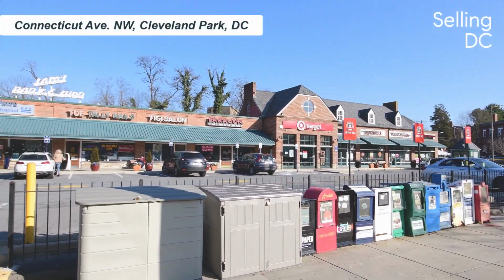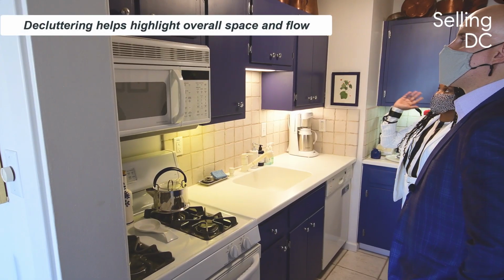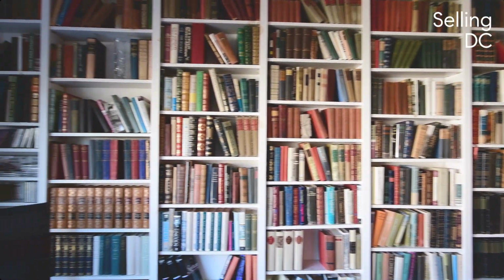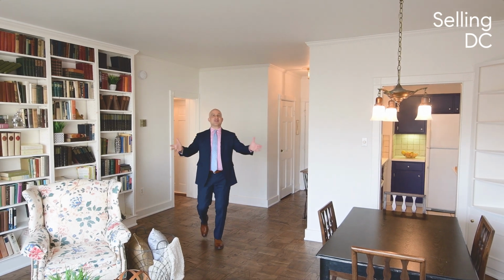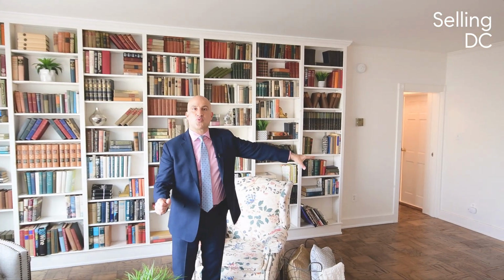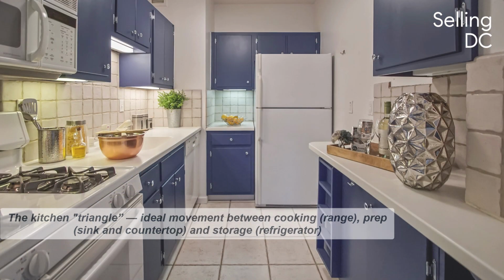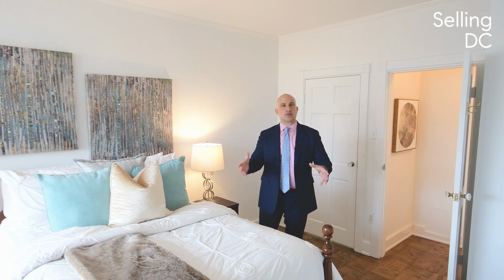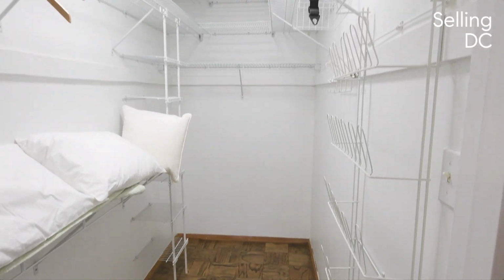Ready? Set? Sold! a Cleveland Park DC Charmer, Selling DC, Season 3, Episode 52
Join us as we prep and makeover a beautiful, classic condo in Cleveland Park, DC.

Don’t miss new full feature episodes of Selling DC every week!

Would you like help with house and home? You can reach J.P directly at:

Compass Real Estate
1232 31st Street, NW

Looking for a real estate agent in your city? We have a network of top producing agents around the country.

The views, thoughts, and opinions expressed in videos and text belong solely to those expressing the opinions, and not necessarily to J.P. Montalvan, his employers, organizations, committees or other groups or individuals. All information on the videos and this site is deemed reliable but is provided on an "as is" basis with no guarantees of completeness, accuracy, usefulness or timeliness. J.P. Montalvan and Selling DC assume no responsibility or liability for any errors or omissions in the content of the videos or site. Equal Housing Opportunity.